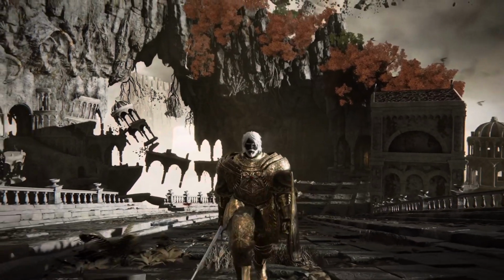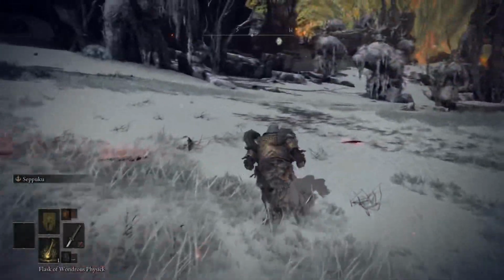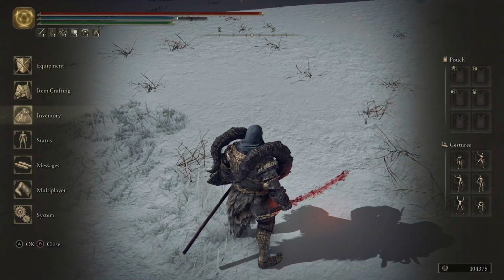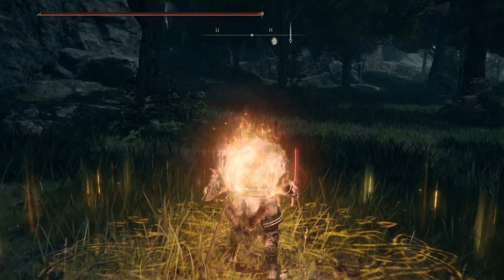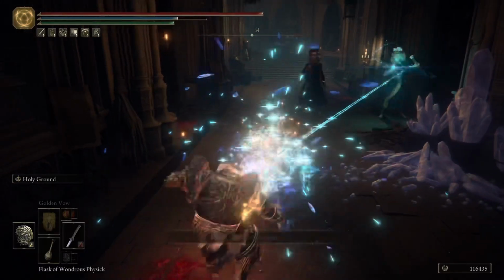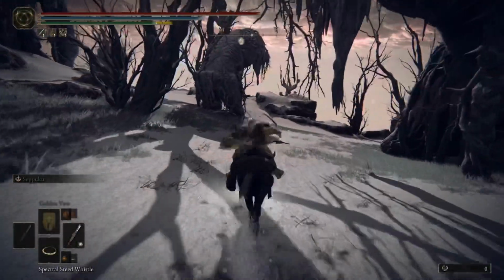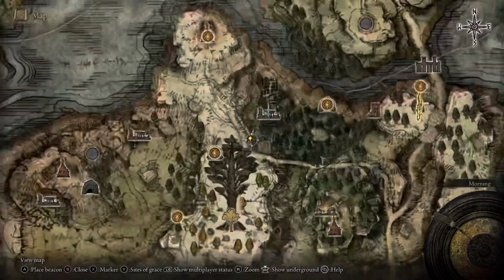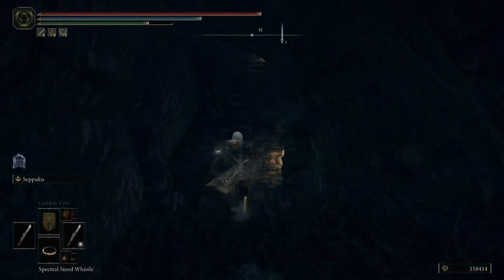ELDEN RING | THIS GOD MODE GLITCH NEEDS TO BE PATCHED!!! | 100% IMMUNITY TO MAGIC DAMAGE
in this video I show you a god mode glitch that needs to be patched! DO NOT USE THIS IN PVP!